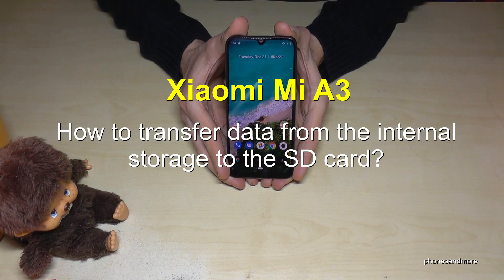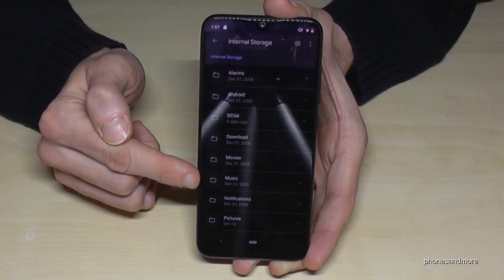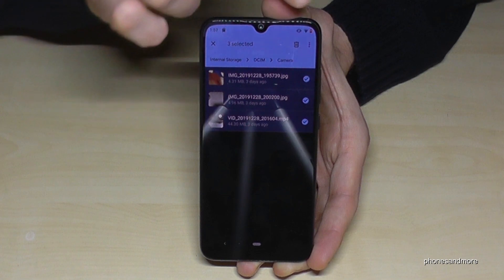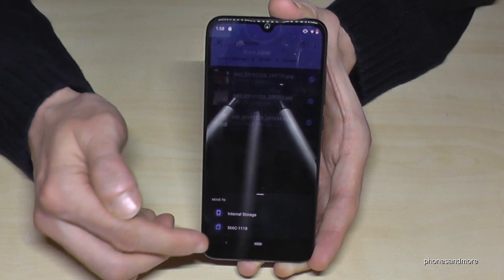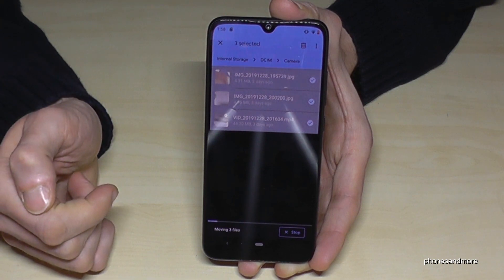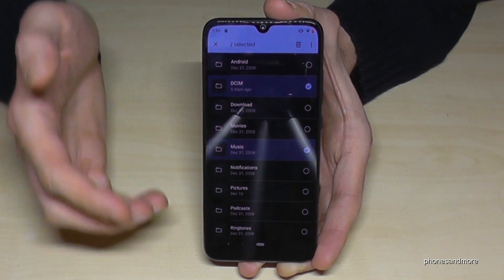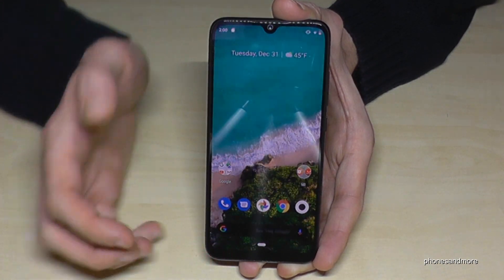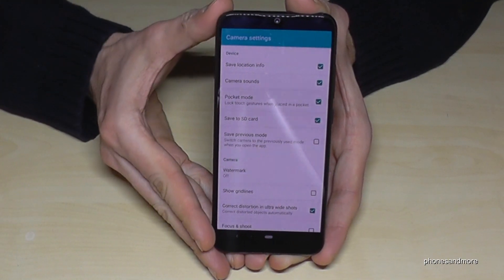Xiaomi Mi A3: How to transfer data from internal storage to micro SD card?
With this video, I want to show you, how you can transfer (copy or move) data from the internal storage to the microSD card of your Xiaomi Mi A3.